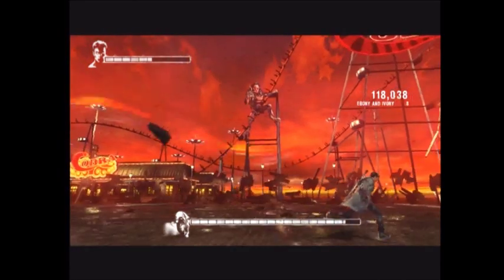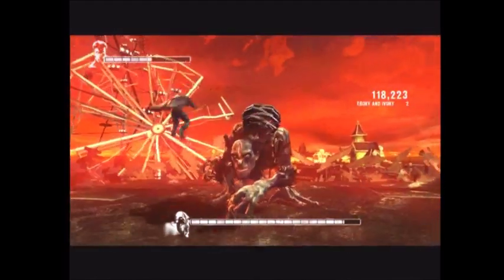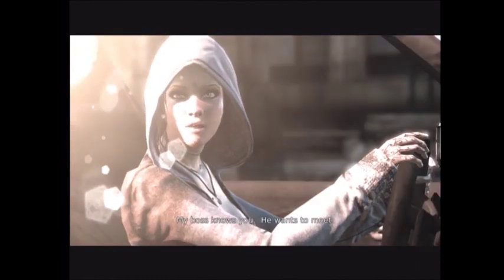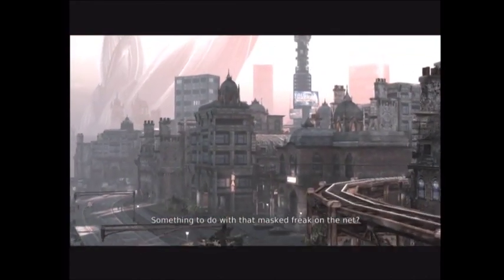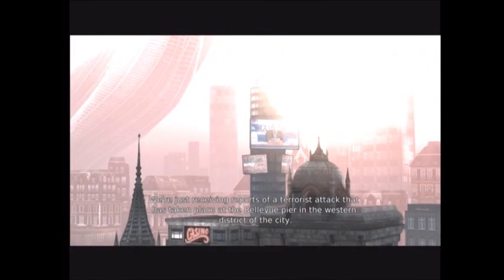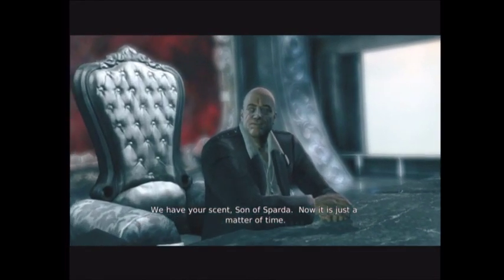DmC Part 1 Section 3: Hardcore play VS The Hunter Boss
HUNTER IS HUNTING  GAME IS CAMERAING  FANS ARE FIGHTING